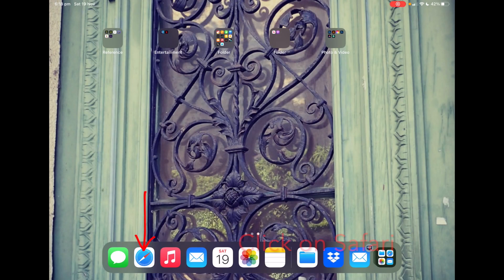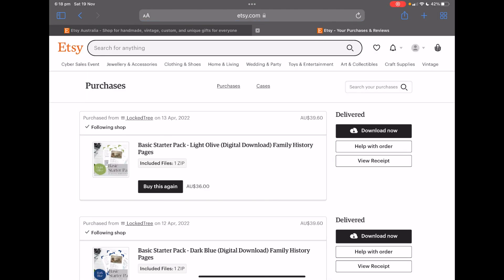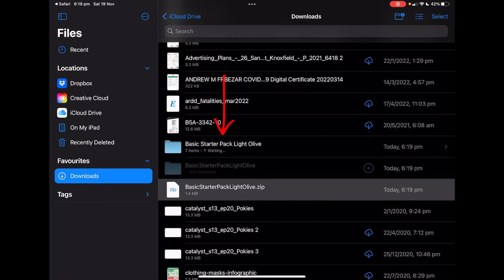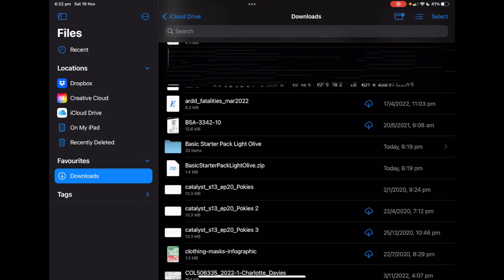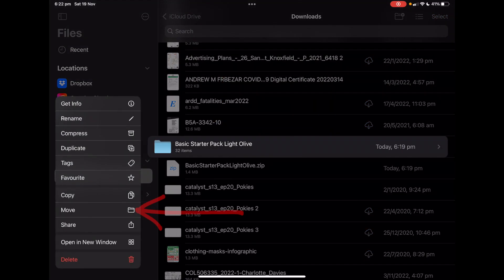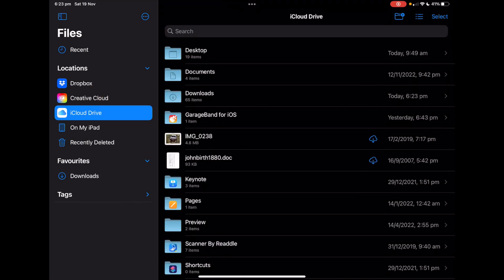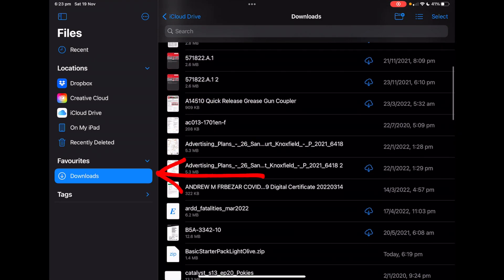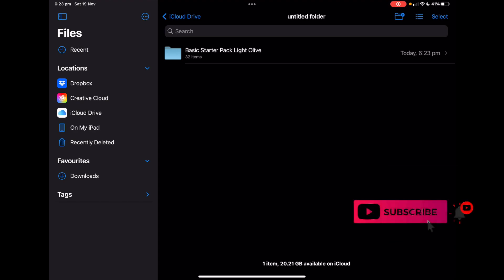How to Transfer Zip Files to iPad Effortlessly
In this video, we will show you how to transfer a Zip file from Esty.com to your iPad. This is a comprehensive step-by-step guide that will walk you through the process step-by-step.

If you want to download a Zip file from Esty.com to your iPad, this is the video for you. We'll show you how to transfer the file step-by-step so that you can access it anytime! This is a great video to watch if you need to download a file from Esty.com and don't know how to do it.

If you find value in my channel and would like to show your support, you are more than welcome to donate.

Hello everyone! My name is Tracy; I made this channel to help you organise your family history with my new pages.

Locked Tree pages are to help unlock your Family Tree.
These pages are to help you with getting your research organised.
You can enter text information and images by using a PDF program.

These can be printed or used digitally; they come in 20 different colors, so you can organise your research in the color you like.

Esty shop